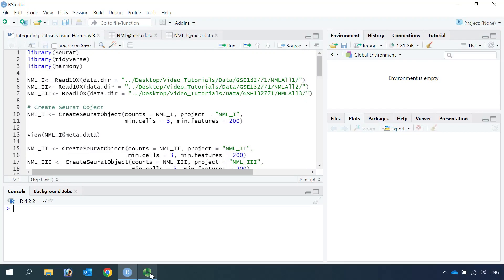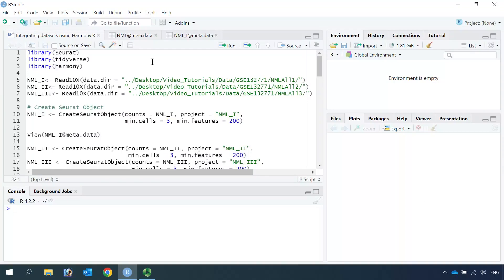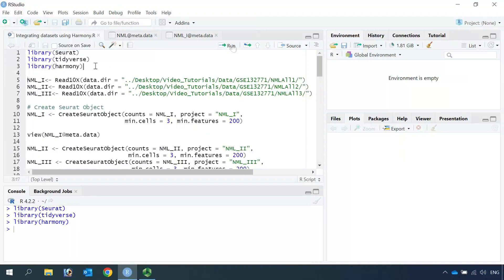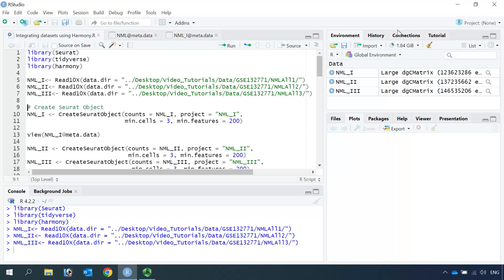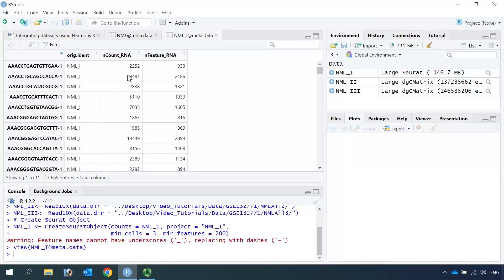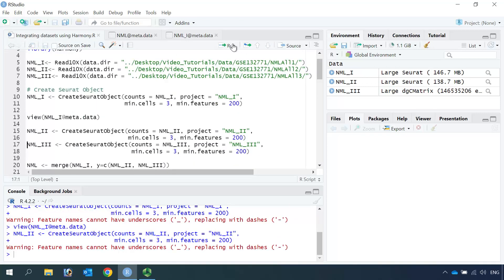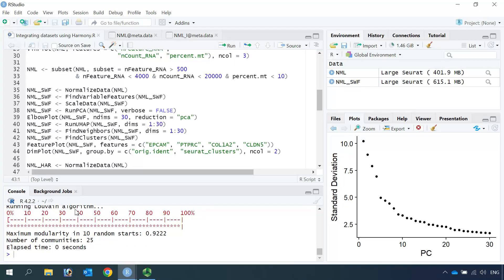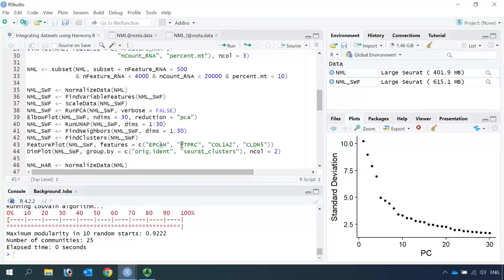Single Cell Data Integration: Integrating Datasets Using Harmony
Integrating Datasets Using Harmony